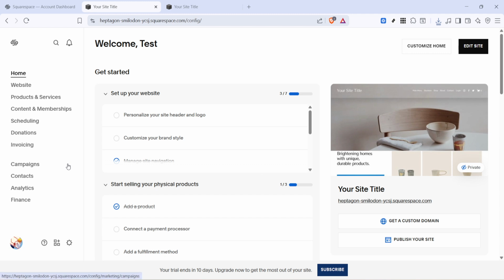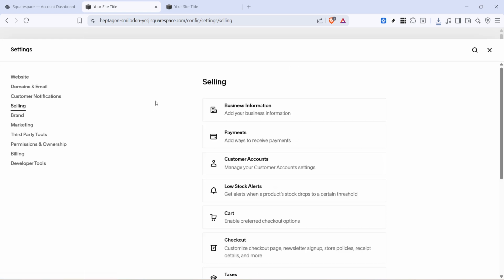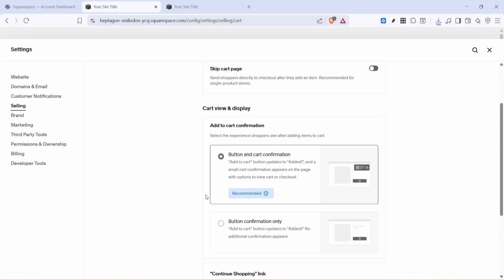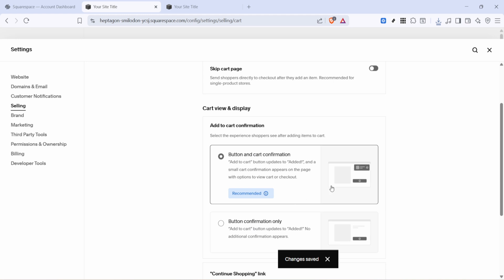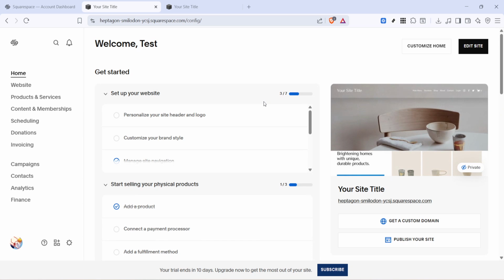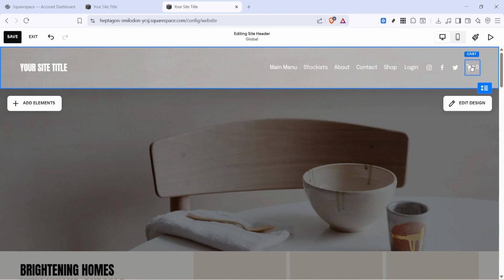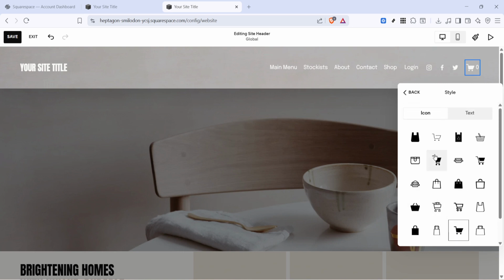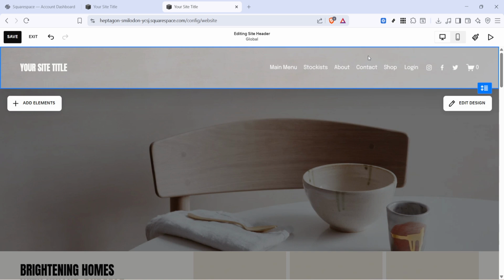How to Customize the Add to Cart Button in Squarespace (Step By Step 2026)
How to Customize the Add to Cart Button in Squarespace